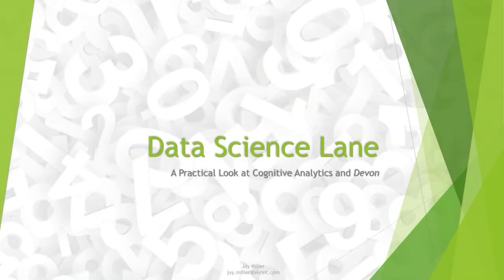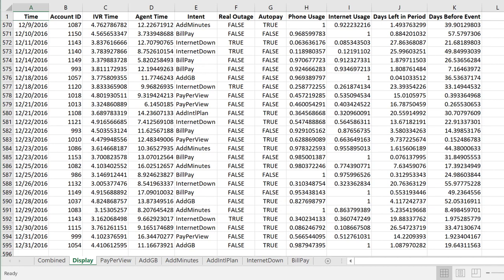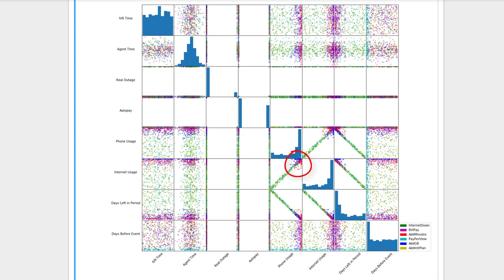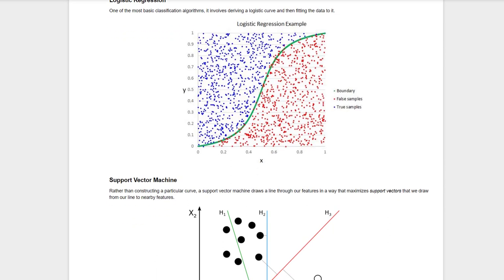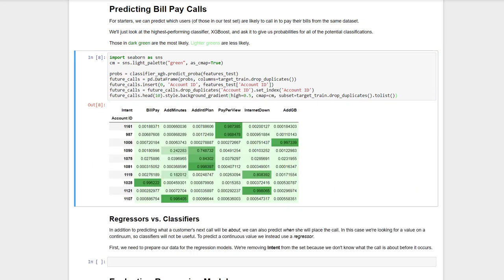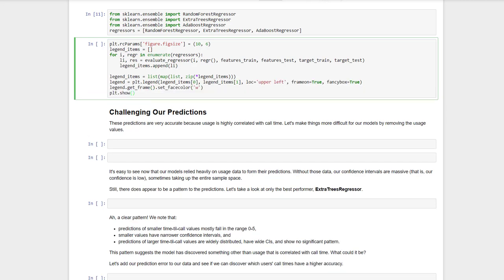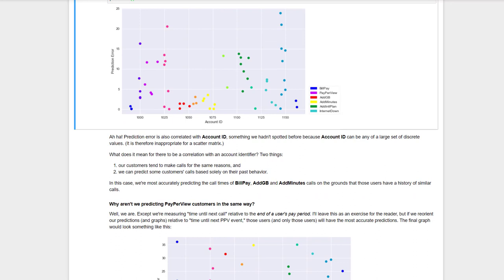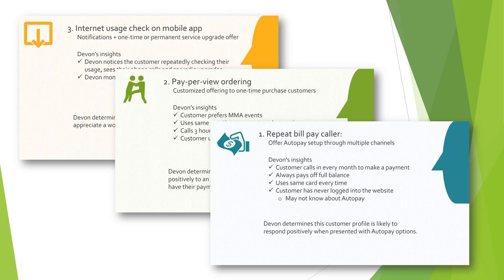Data Science Lane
A Practical Look at Cognitive Analytics and Devon